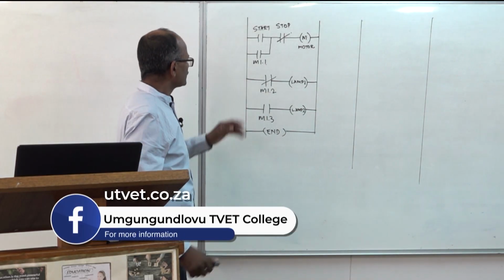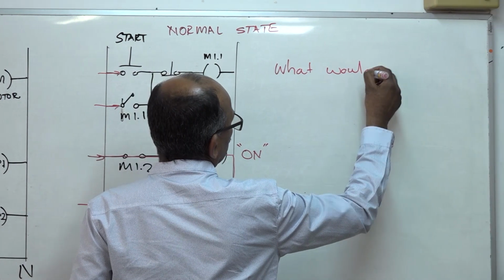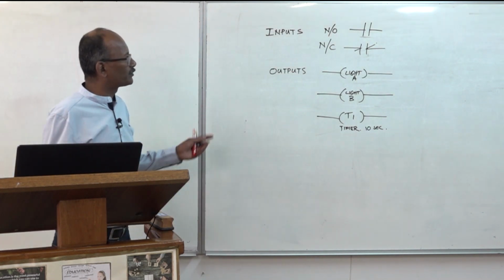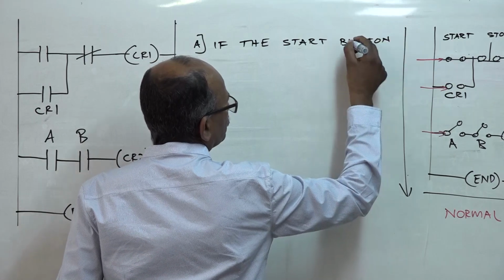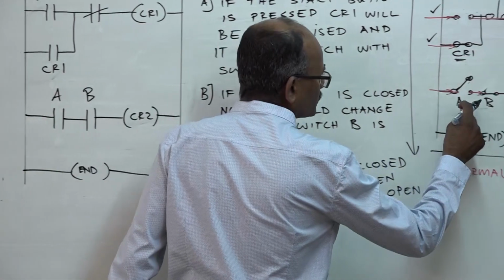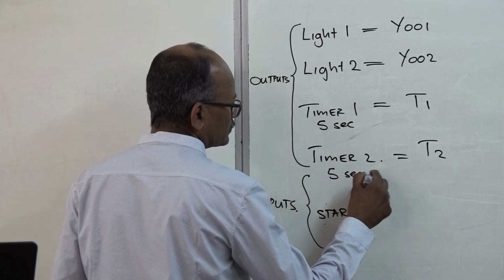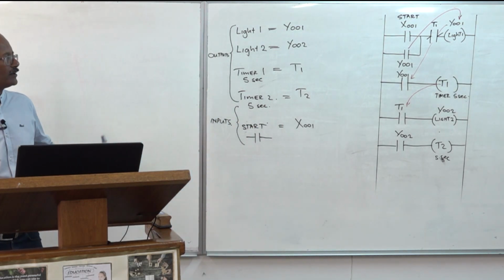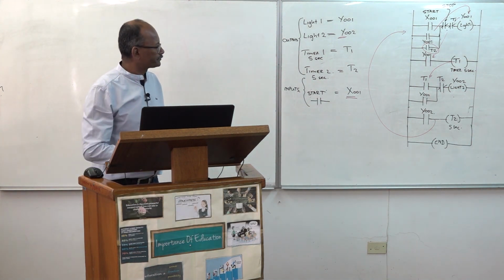TVET's COVID-19 Learner Support Program EP40 - ELECTRICAL CONTROL & DIGITAL ELECTRONICS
Topic: Programmable Logic Controllers